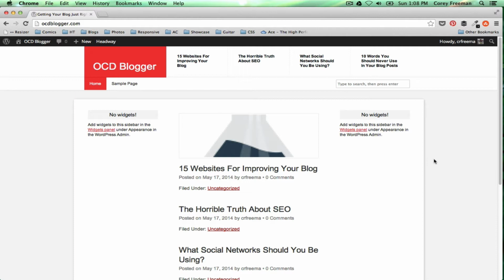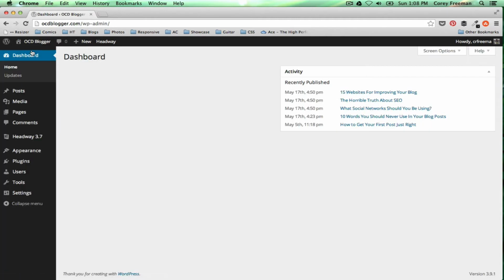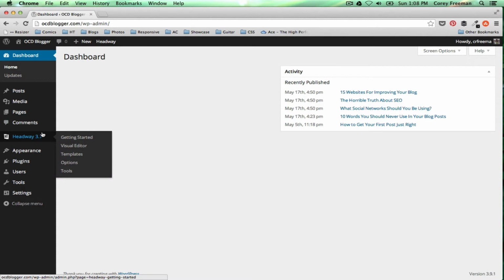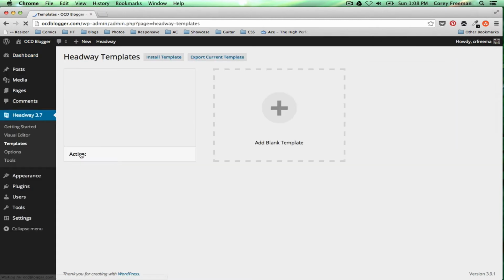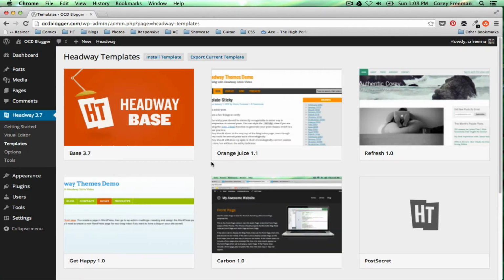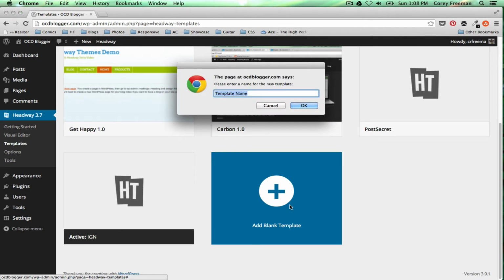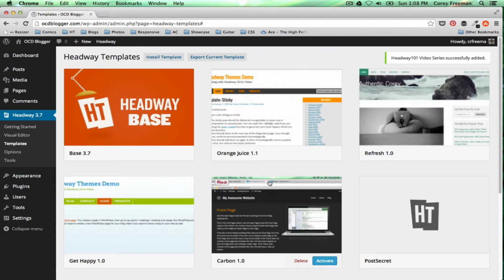How to Add a Blank Template in Headway Themes 3.7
Add a blank template in Headway Themes 3.7 instead of resetting your installation to begin rebuilding your website from scratch.